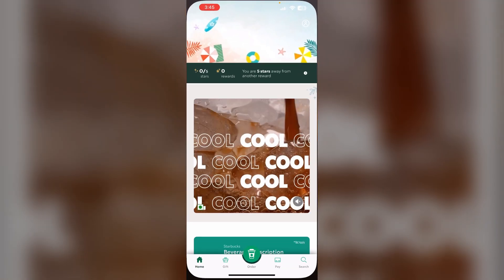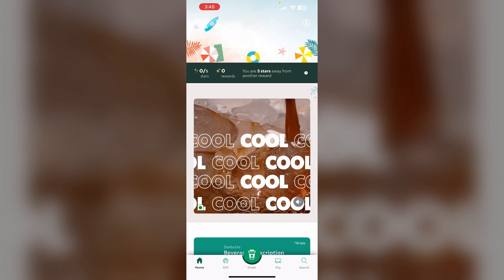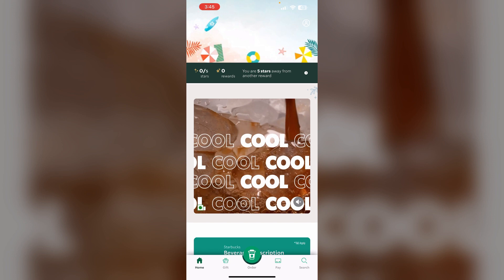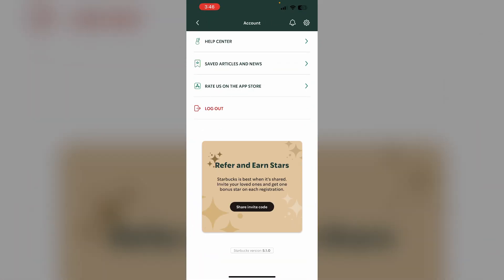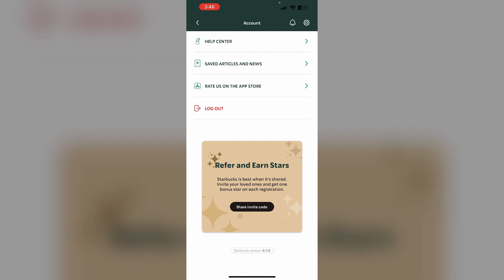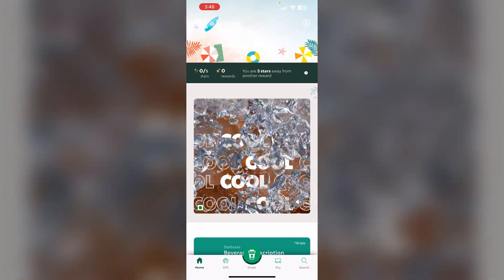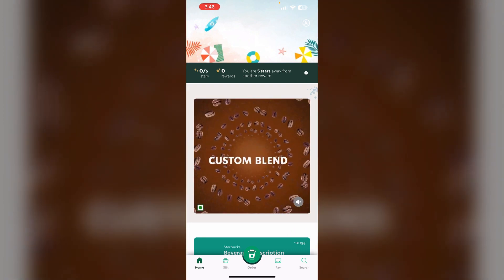We're Sorry We Were Unable To Process Your eGift Card Order From Starbucks (Fix)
Encountering the "We're sorry, we were unable to process your eGift Card order" error? Our guide provides effective solutions to troubleshoot and resolve this issue, ensuring your eGift card order goes through successfully. Follow our tips to avoid common pitfalls and complete your purchase with ease.